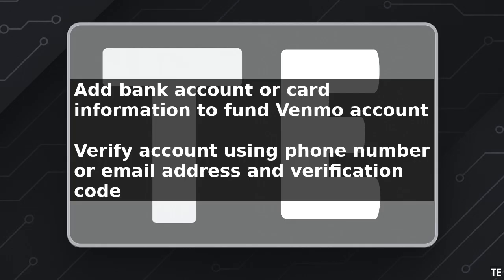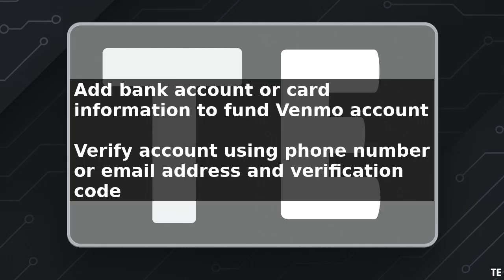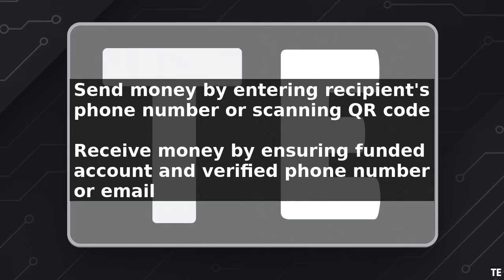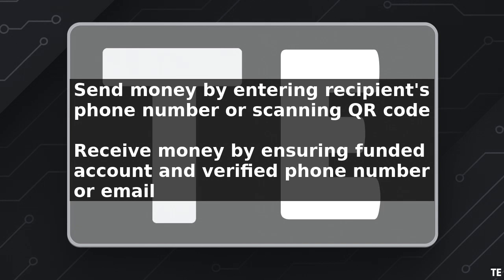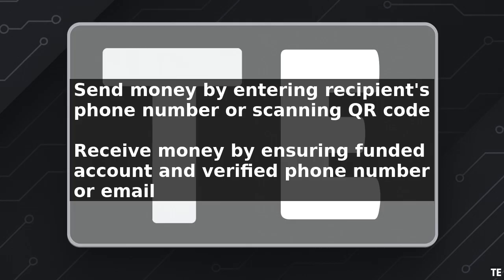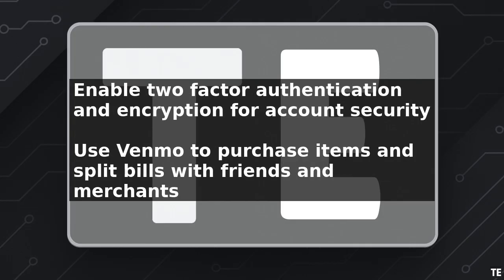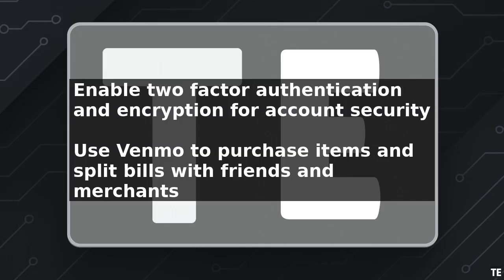How To Use Venmo On Iphone (2025)